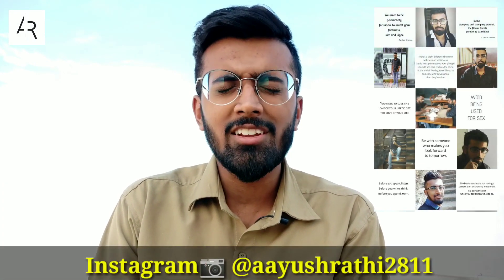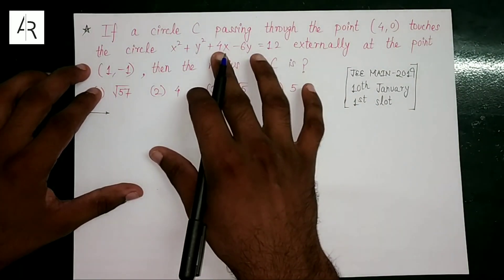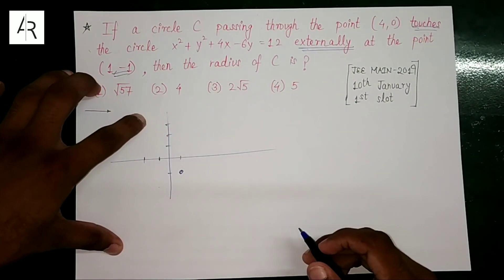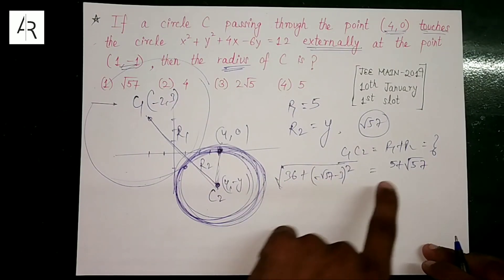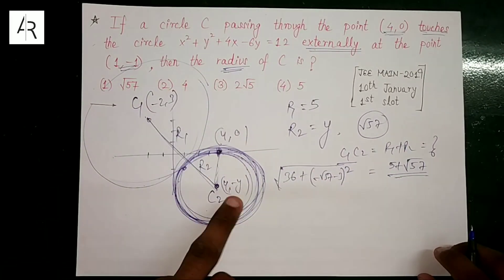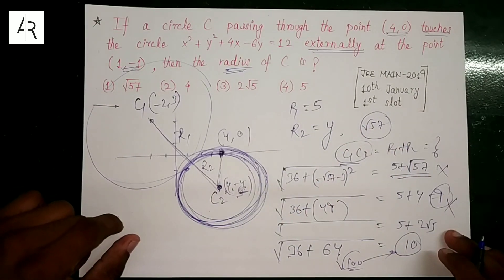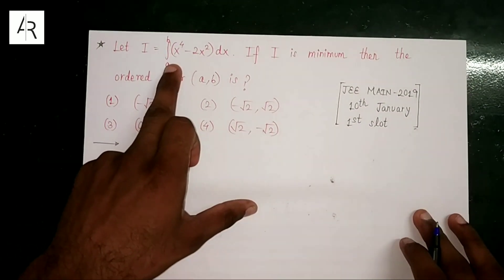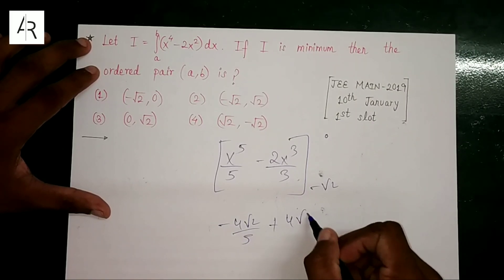Circles & Integration🤑|| JEE Main 2019🔥🔥🔥|| Jugaad Methods😎|| Tricks & Cheat Codes #76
In this video, I have solved and explained 2 questions from the Mathematics section of the "JEE Main Paper 2019" using my tricks and jaali techniques. The 2 questions are from the topics of "Circles" & "Integration" respectively. This is a must watch video for all the students and teachers who either wish to learn unique tricks to solve competitive exam objectives or want to explain the same tricks to someone else.